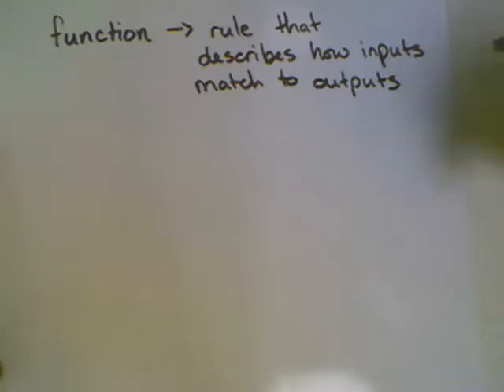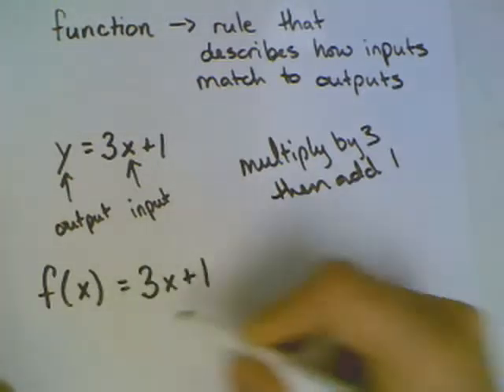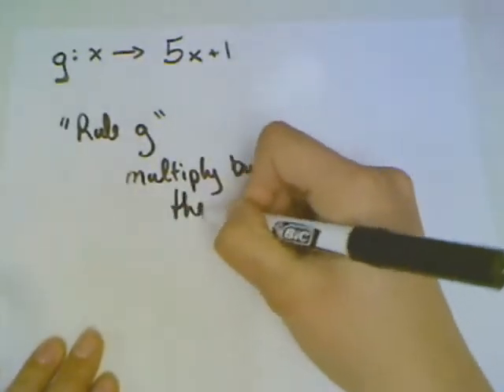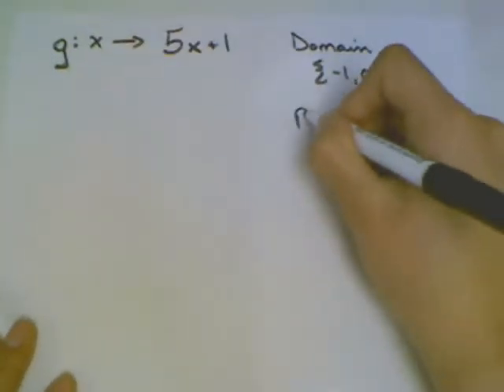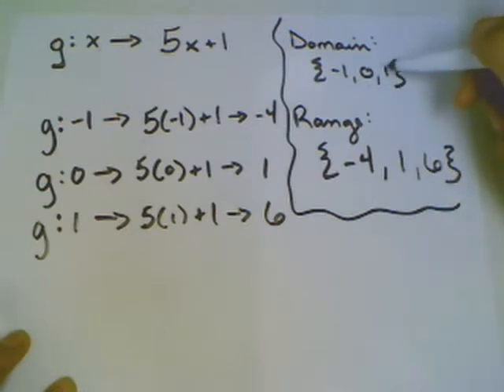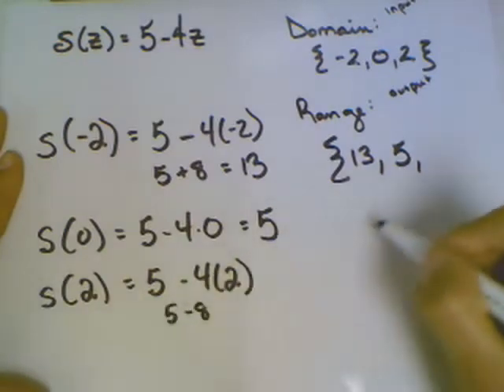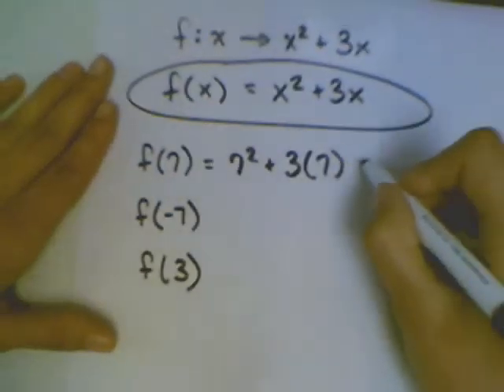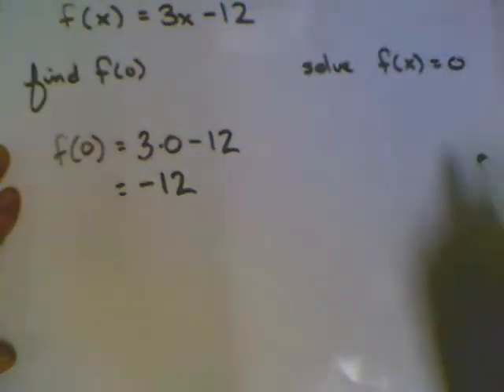8.7 Function Rules